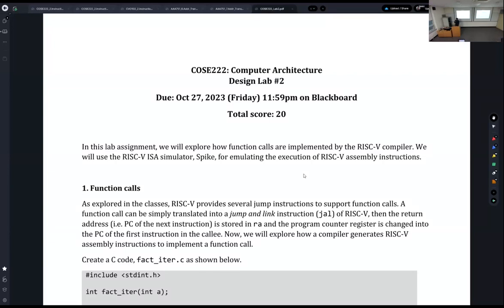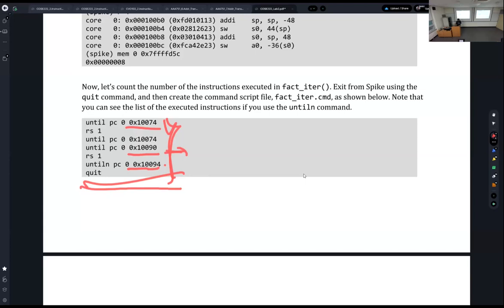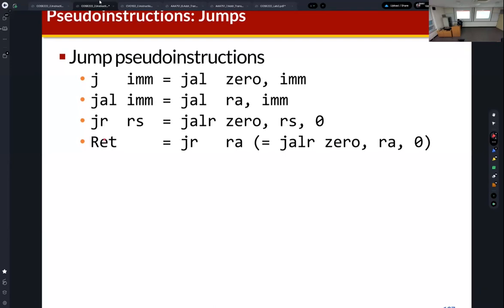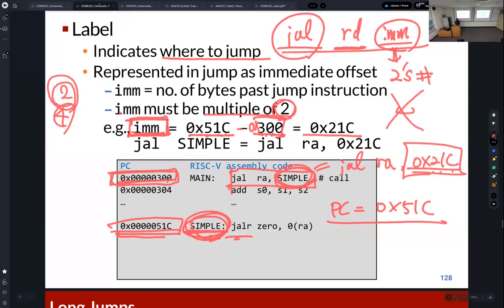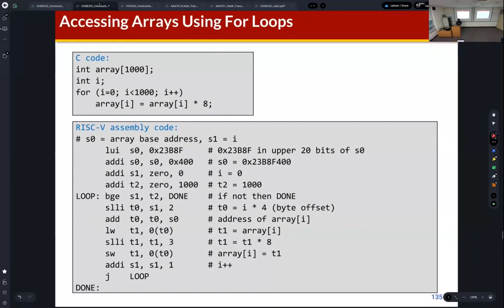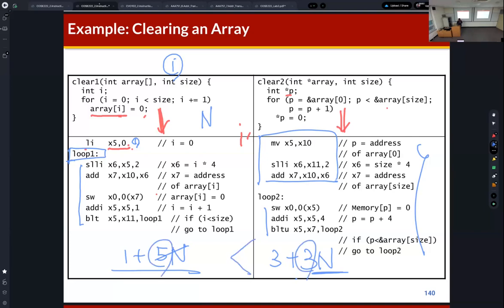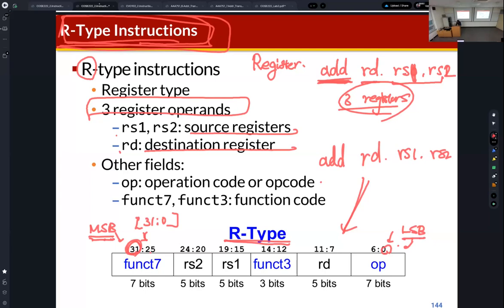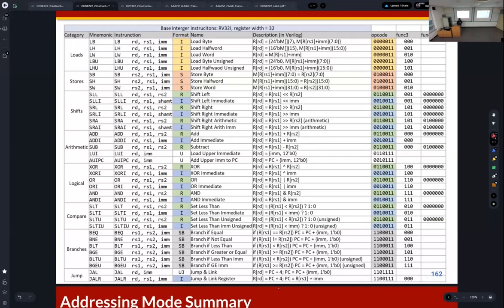COSE222 - Machine Code Encoding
Day 11 - Pseudoinstructions and Machine Code Encoding